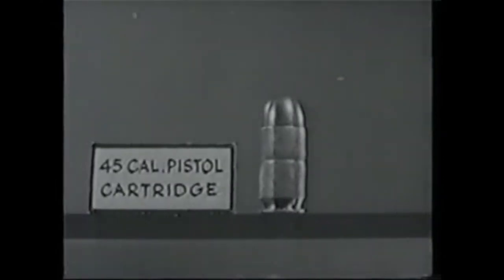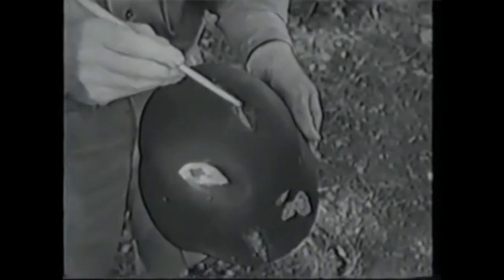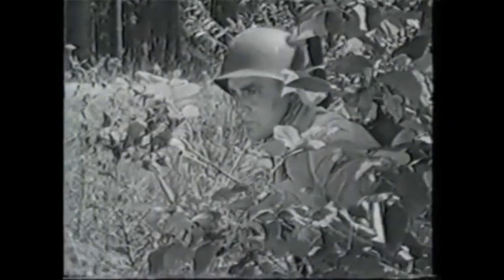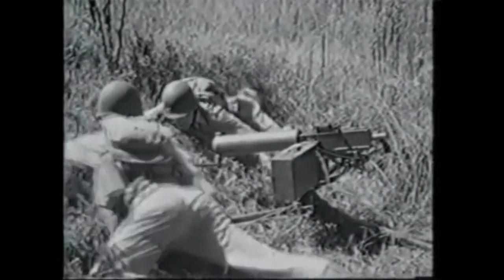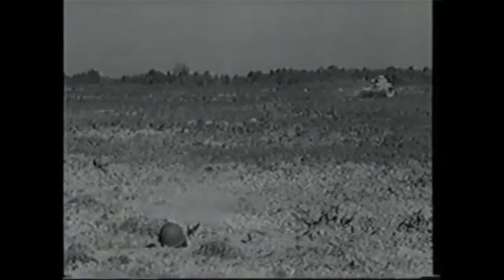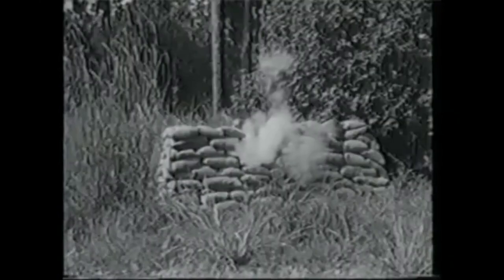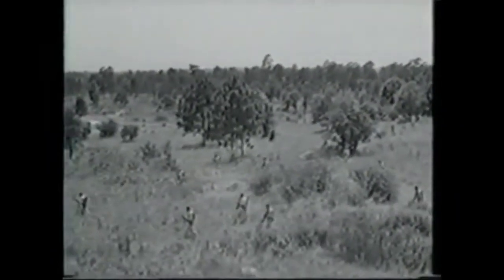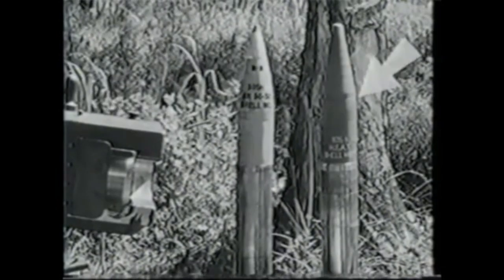Infantry Weapons and Their Effects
Training Film TF 7 1266, produced in 1943, during World War II, by the Signal Corps for Army Ground Forces.  Describes the common infantry weapons of the war and shows examples of their use in combat.  For more information about Military Weapons and the specifics of ones in this film